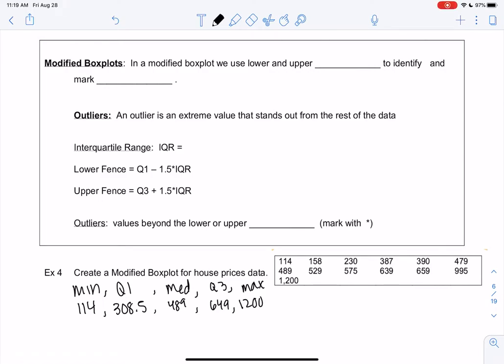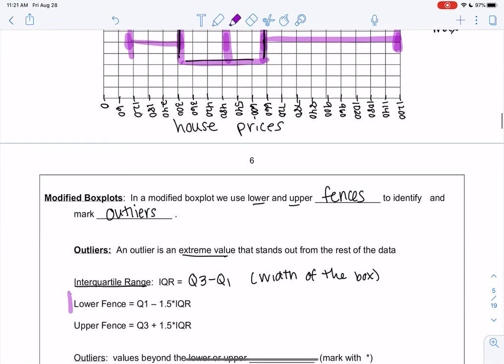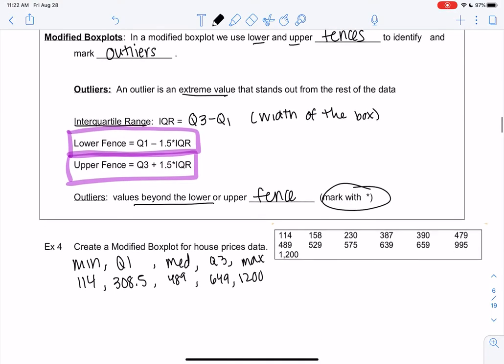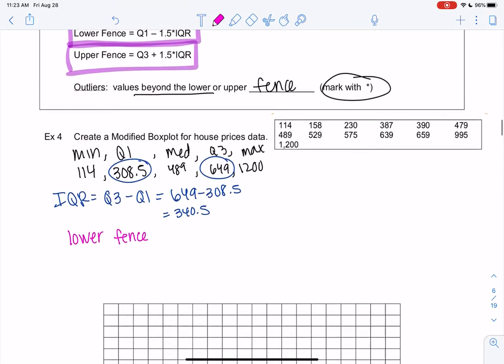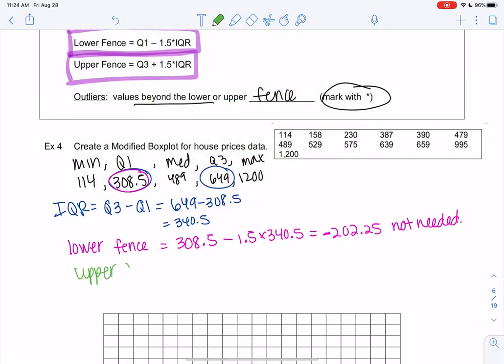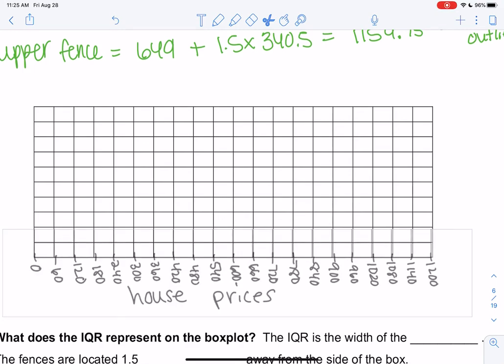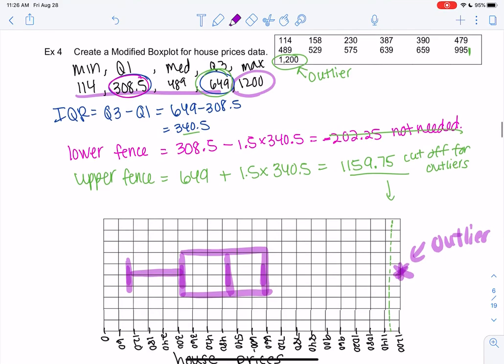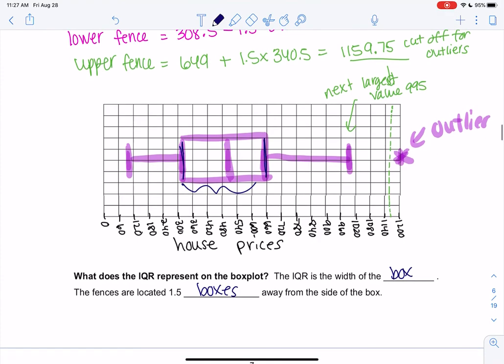Math 43 section 3.2 example 4